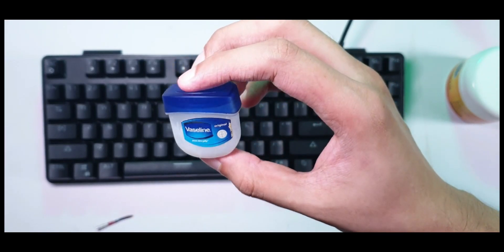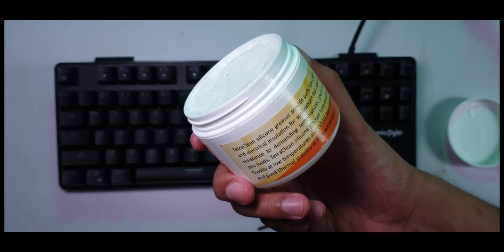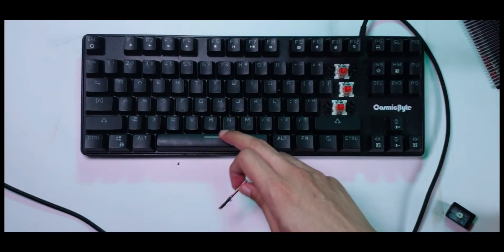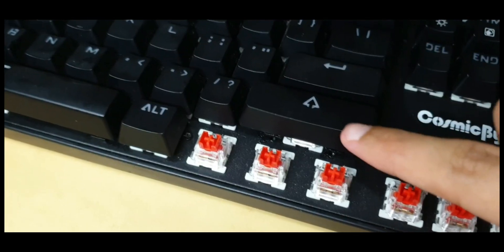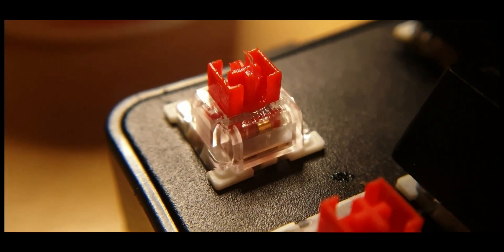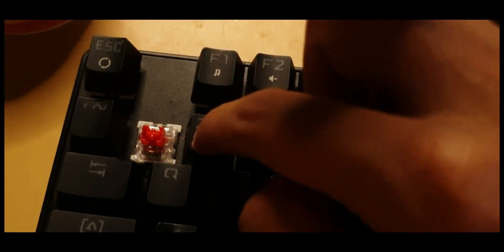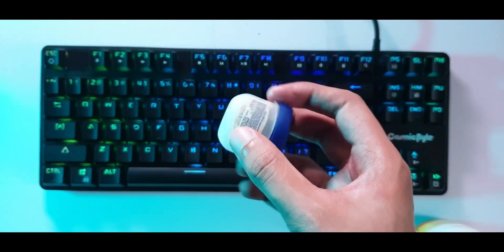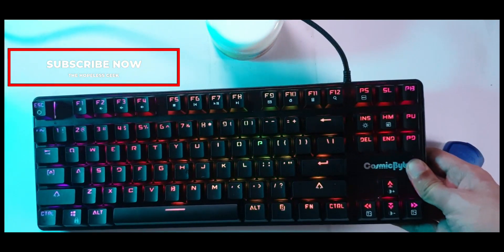CosmicByte Firefly Mods - Silencing The Keys (Part III) | Vaseline vs Silicon Grease Comparison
How to lube red mechanical switches | How to Lube CosmicByte FireFly CB-GK-18 Mechanical Keyboard Switches

The Silicon Grease used
Keyboard used

The Video Gear I use:
1. Camera: (Galaxy note 8/9 on pro video mode)
2. Wide-angle Lens
3. Primary Tripod
4. Flexible Tripod
5. Main Video Light
6. Background RGB Light
7. Light holder
8. Microphone
9a.Mic holder arm
9b.Secondondary Mic holder
10.USB Ring Light
Cheers!